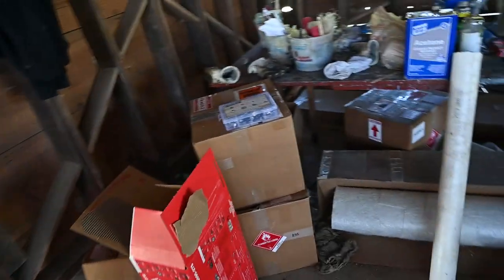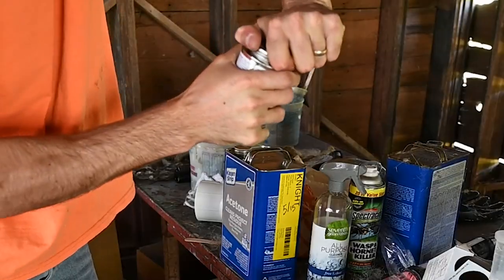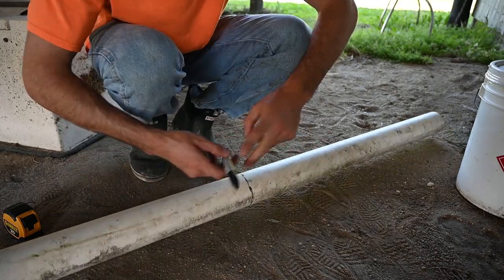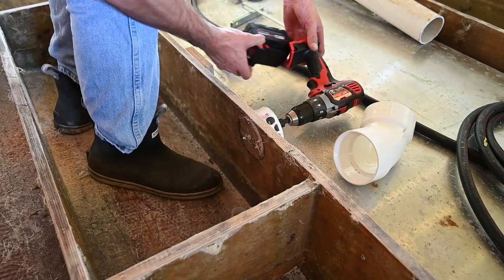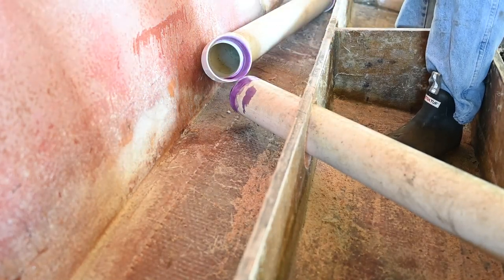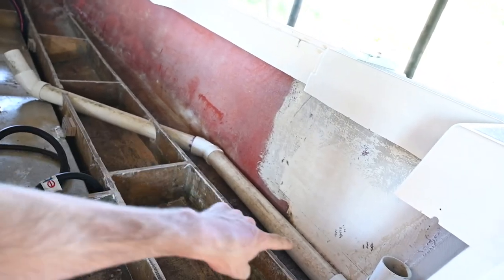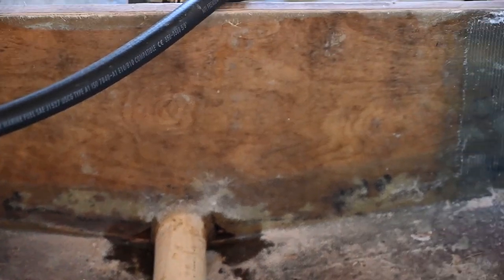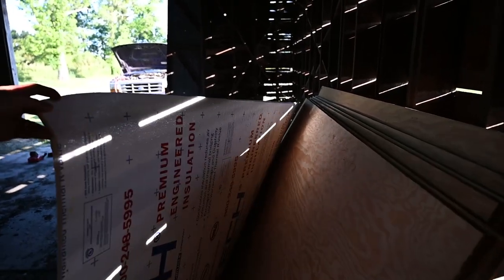Rebuilding a Center Console Fishing Boat - Episode 5: Rigging Tube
Welcome to my boat rebuild series on my 1983 20' Sea Ox.
I'm building the 3" PVC rigging tube that'll contain all rigging from the console to the stern. That includes all electrical wiring, throttle cables, gauges, steering, and so on. I do all of that in a future video, so you'll be able to see everything I'm talking about. I did make a small miscalculation with the length of the rigging tube, as it'll cause me to install the console further back than I'd like, but not too big of a deal. And while the rigging tube is very snug in the stringers, it would've been easier to just cut out the top half of the stringer instead of holes going through it - either way will work, though. Stoked with the progress so far! It ain't perfect, but it's good enough for me.

🗞Materials Used:
PVC Cement
Stainless Hose Clamps
3" PVC Pipe, Long Elbow, and 45s: Home Depot

🗞Fiberglass & Resin (Amazon):
Polyester Resin
Popsicle Sticks

🦺Safety Gear:
3M Respirator
3M Filters
Cowhide Gloves
Tyvek Suit
Safety Goggles
Xtra Tuffs